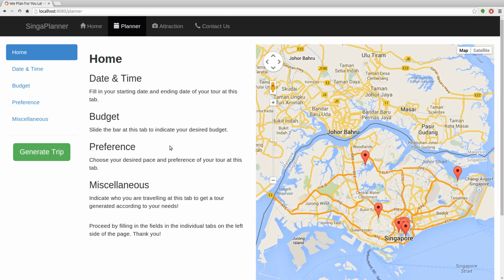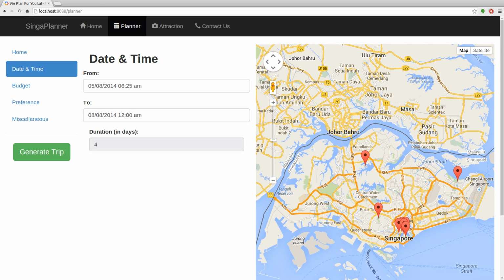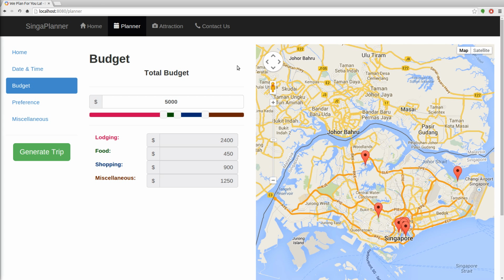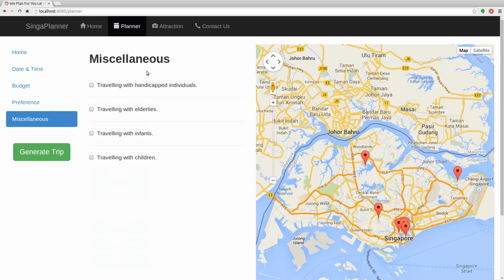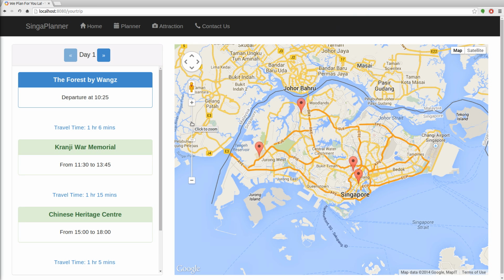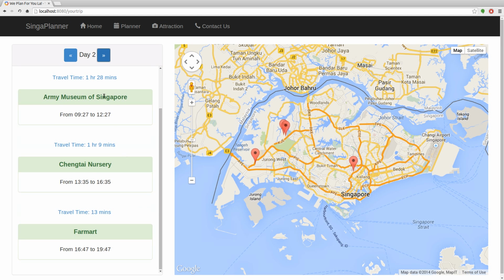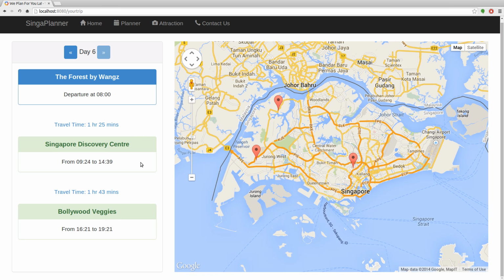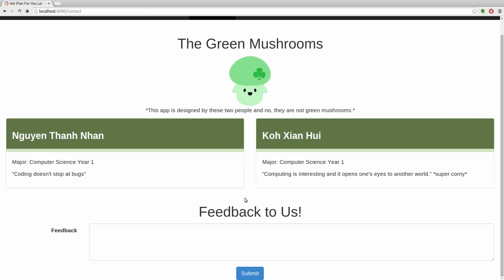[Milestone 3] The Green Mushrooms - SingaPlanner